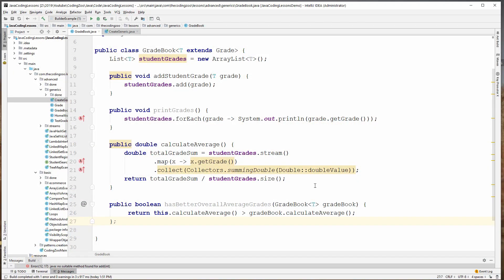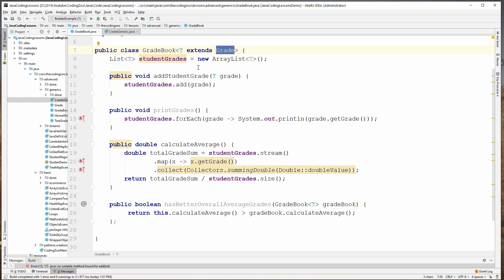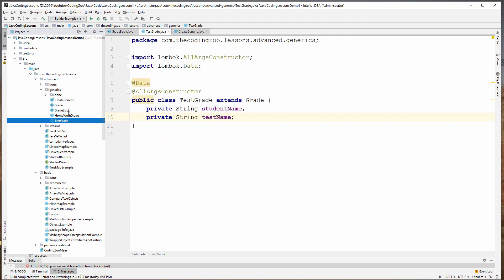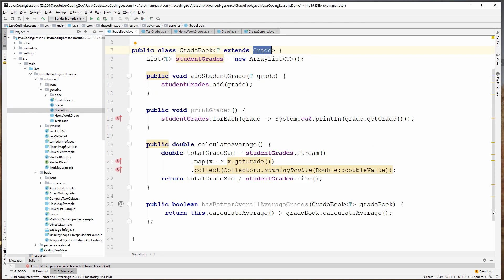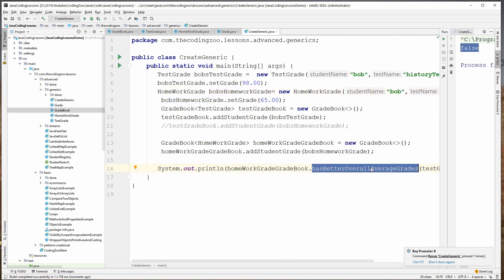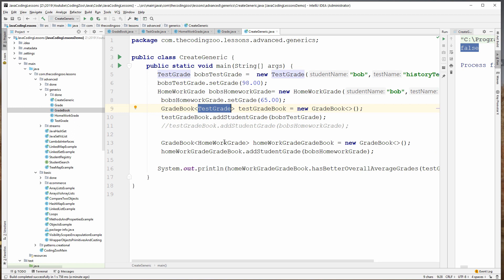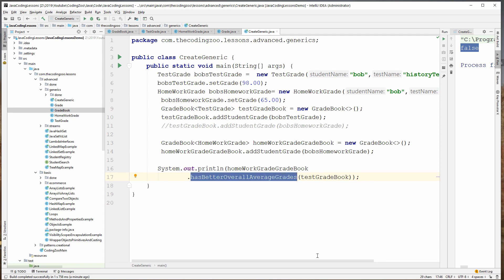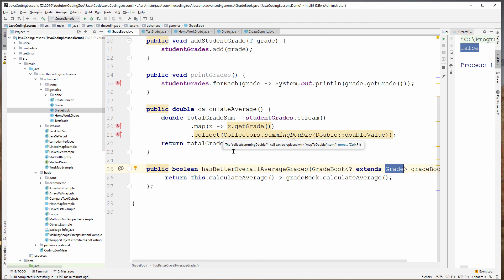Wildcards in Generics - Using Wildcards with Java Generics - Bounded Wildcards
This is a Java Generics Tutorial where we cover using wildcards with Java Generics. What is a wildcard and what flexibility does it provide. How do you properly use wildcards in generics. We show an example of a bounded wildcard in generics in Java.